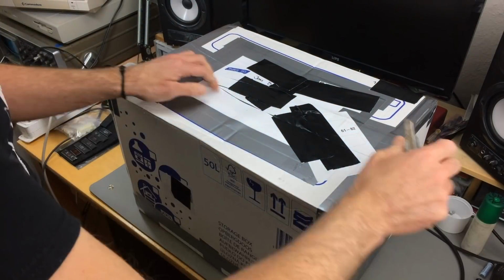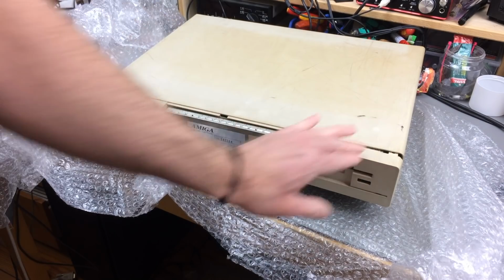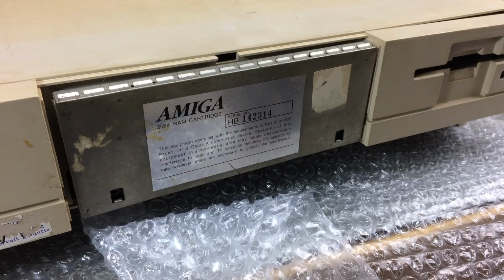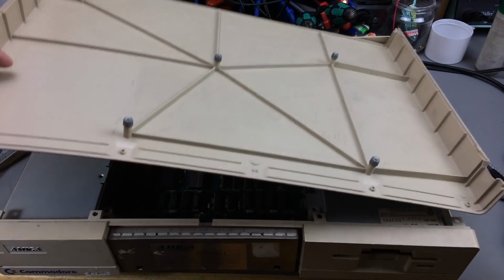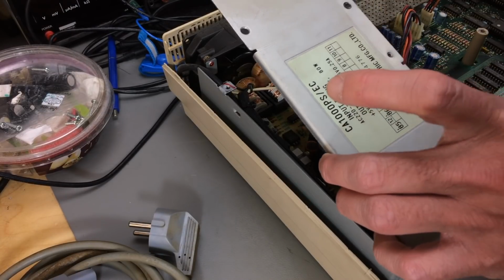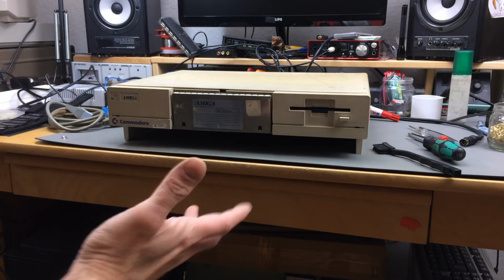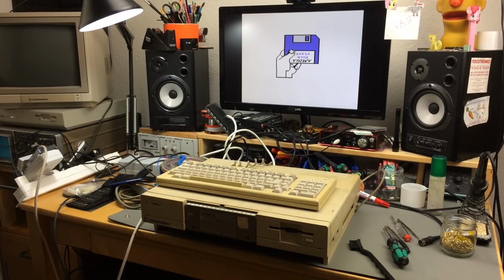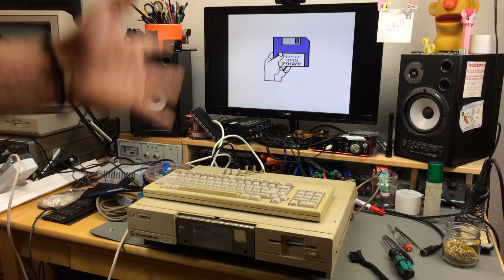Behind the Scenes: Surprise Unboxing